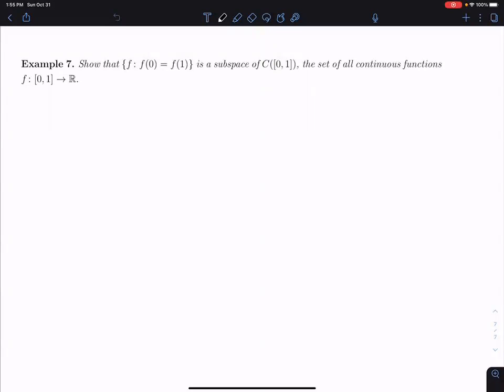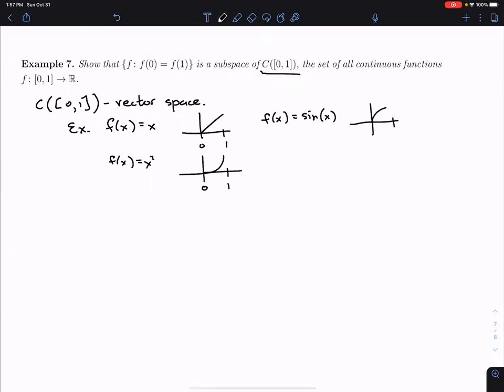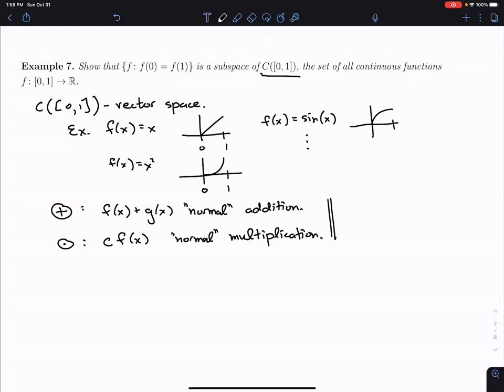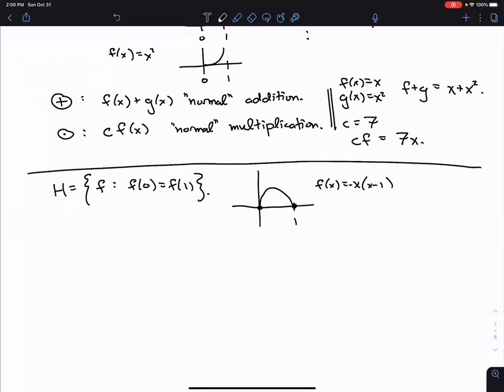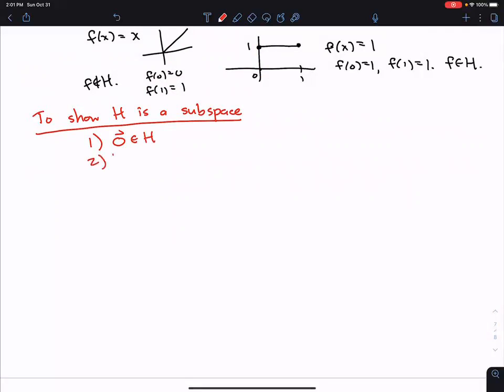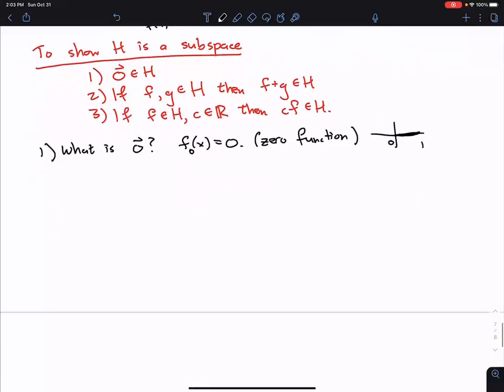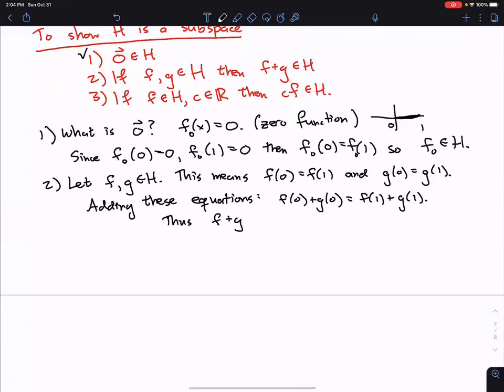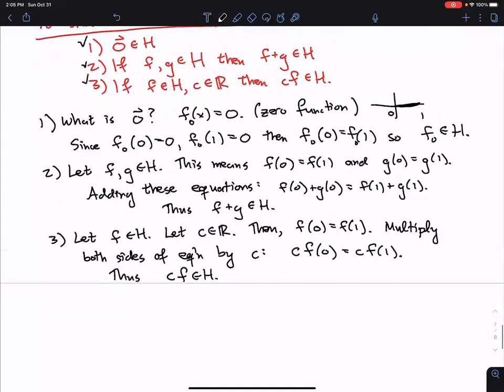Subspace of a vector space of functions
In this video we check that a given subset of the vector space of continuous function forms a subspace. This gives us additional practice using the definition of subspace.